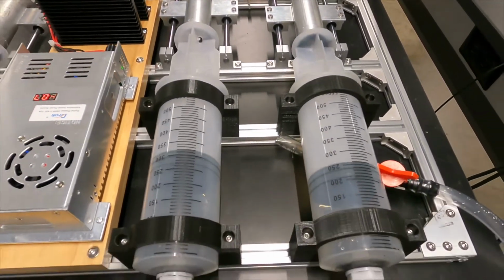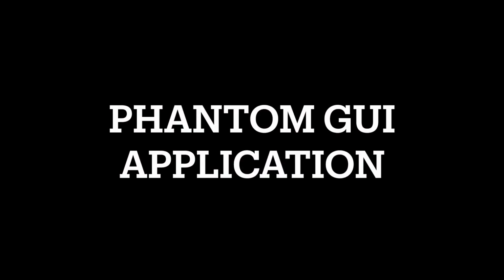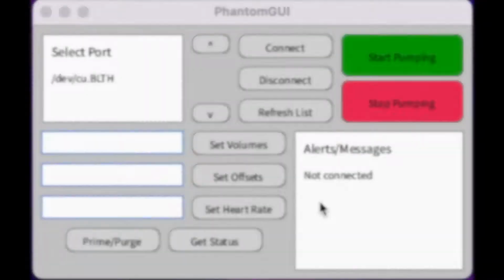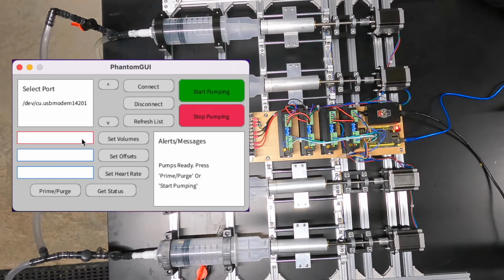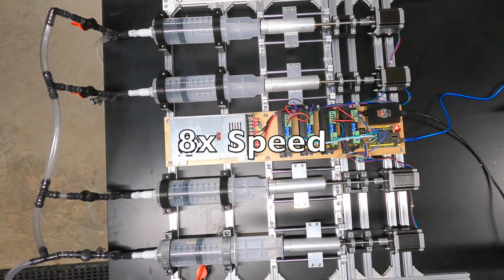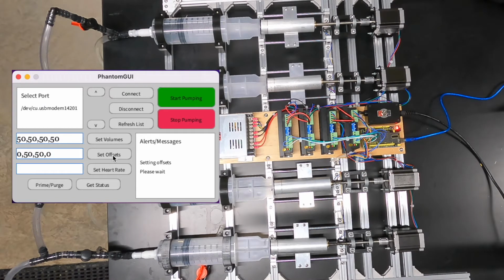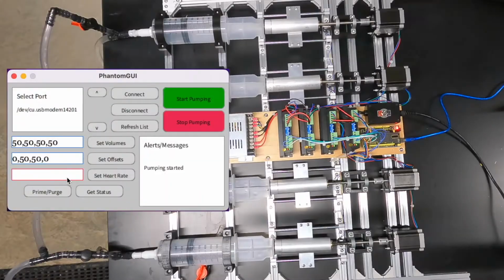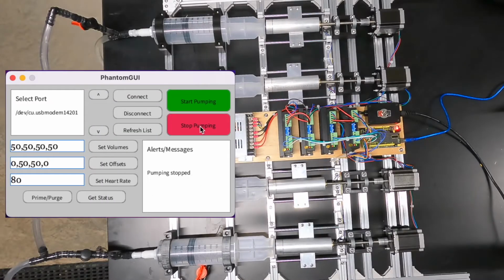BestHardwareProject sparkbug MRI compatible Heart Phantom